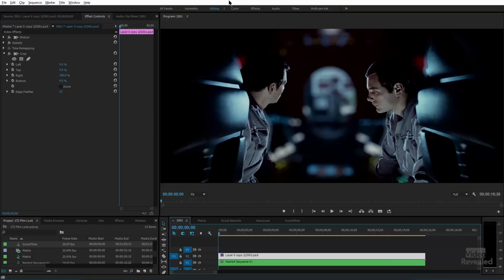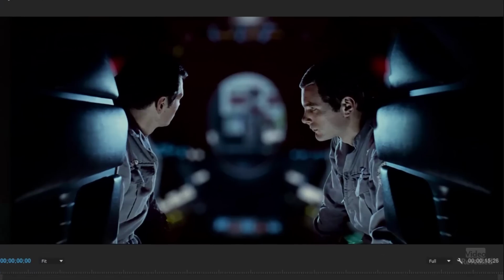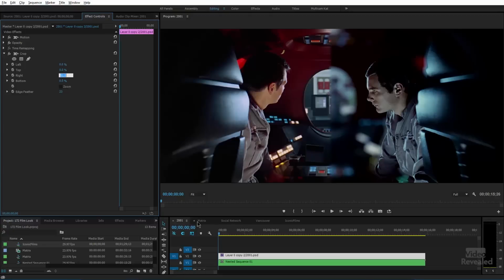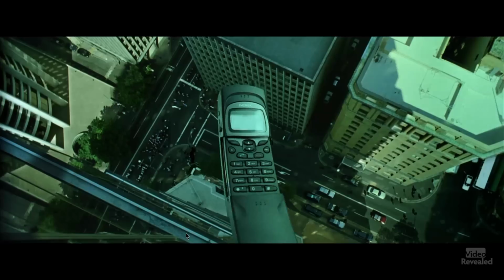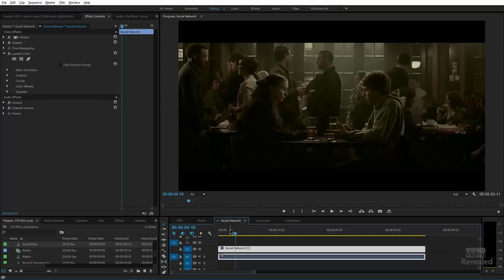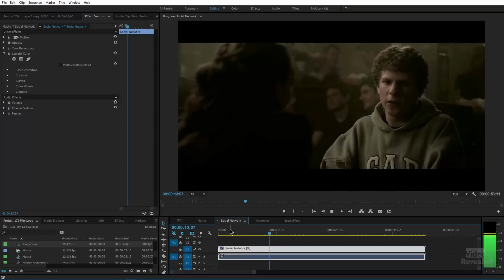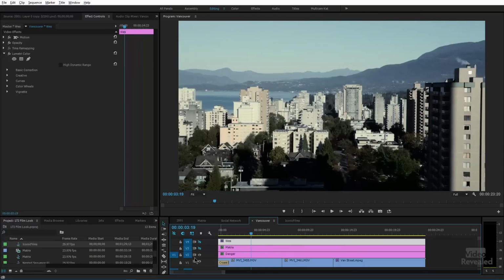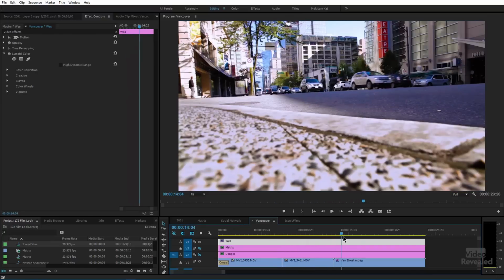UNMASKING THE MYTH - The truth about a "cinematic look".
It's a myth that there is a single "cinematic" look. This tutorial explores many Hollywood examples that encourage you to move beyond shallow depth of filed and bleach bypass!

QUESTIONS?

THANKS!